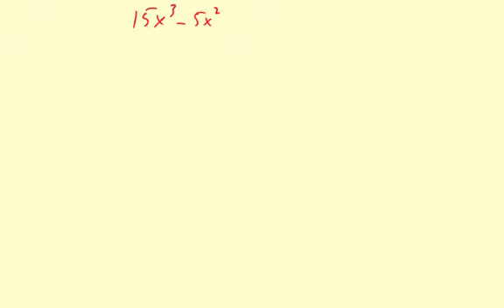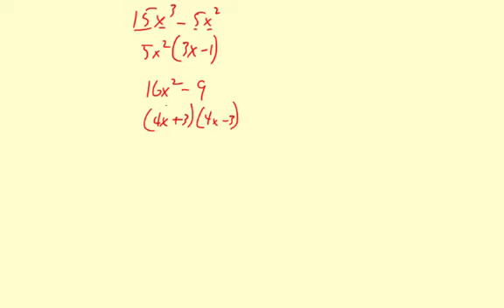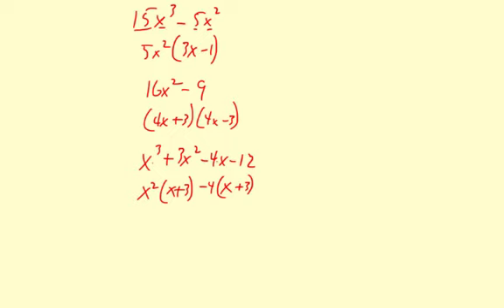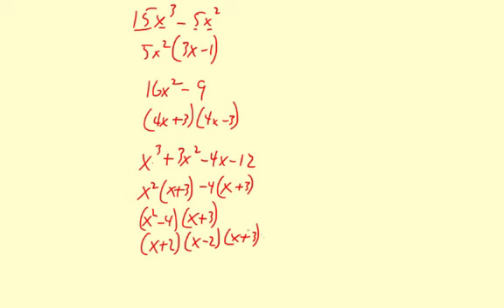Big Picture Factor Polynomials 09